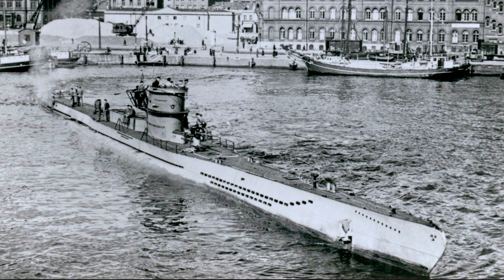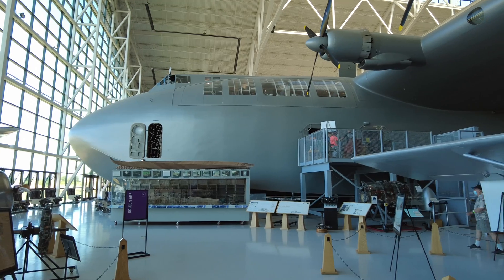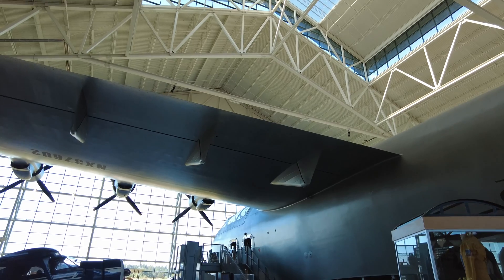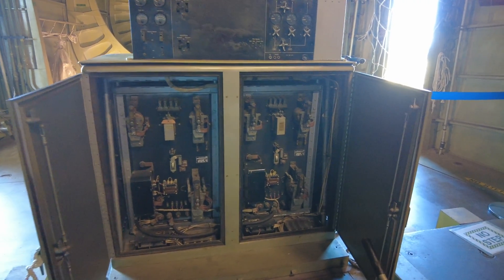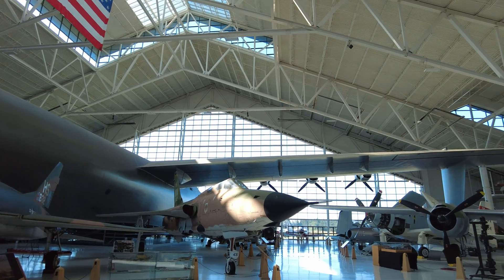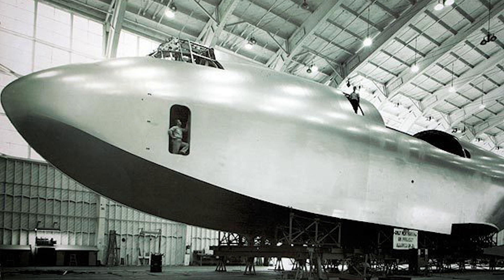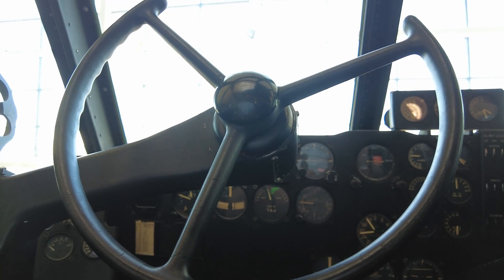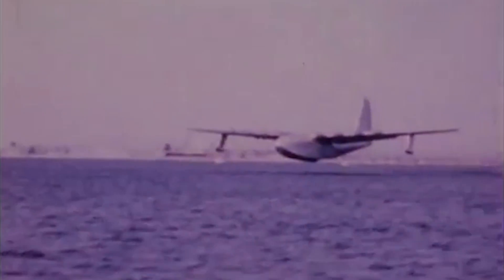Howard Hughes' Massive Flying Boat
The Spruce Goose - The worlds largest plane at the time by a wide margin, built almost completely out of wood by the eccentric Howard Hughes, now on display at the Evergreen Aviation and Space Museum in Oregon.